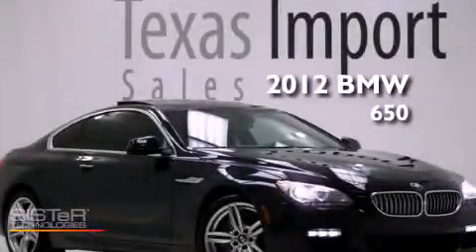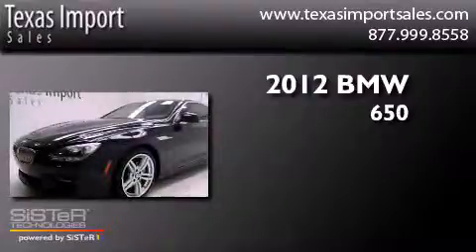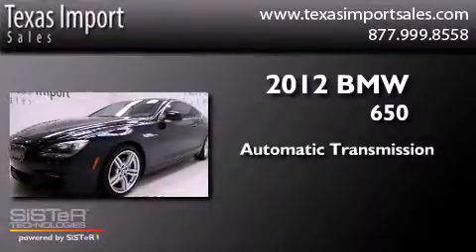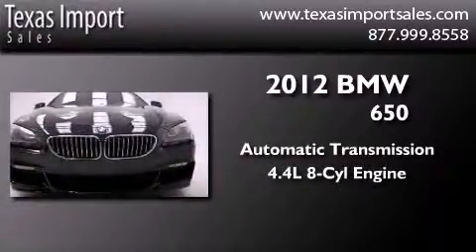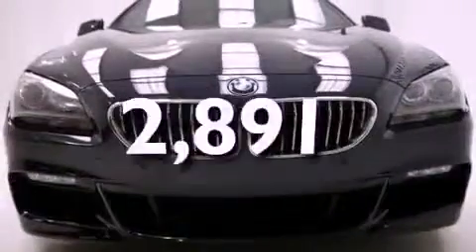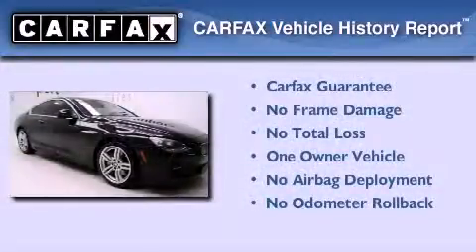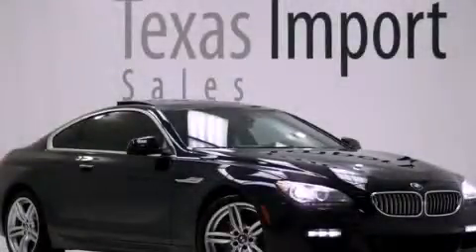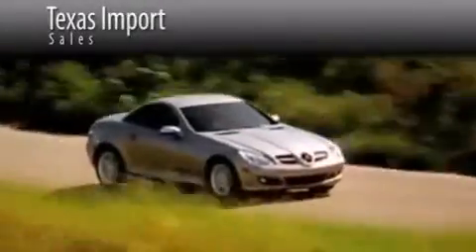2012 BMW 650 Dallas TX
Year : 2012
 Make : BMW
 Model : 650
 Engine : 4.4-liter, 32-valve 400-hp V-8 engine
 Trans . : Automatic
 Exterior : Black
 Miles : 2,891
 Interior : Black
 Stock : 3322

 2012 BMW 650 Dallas TX